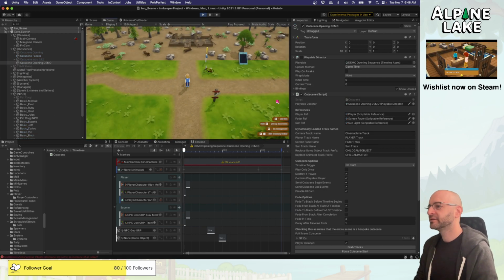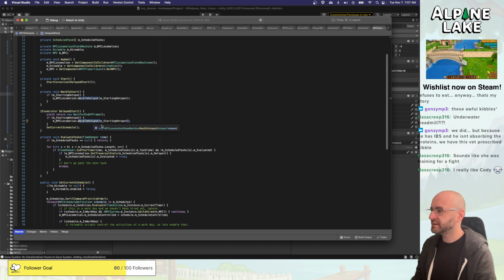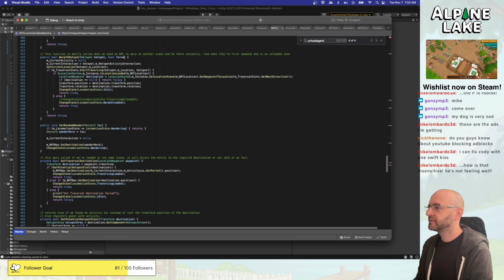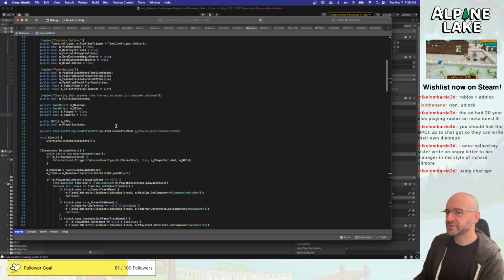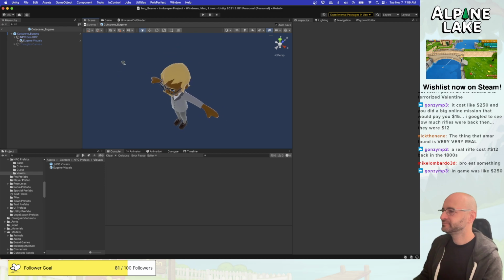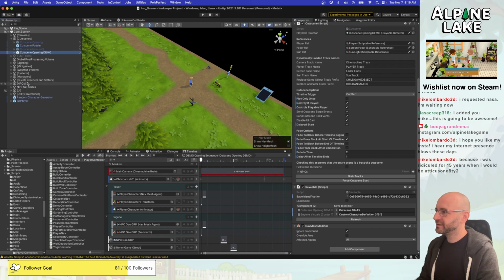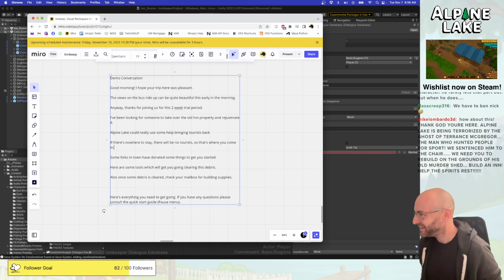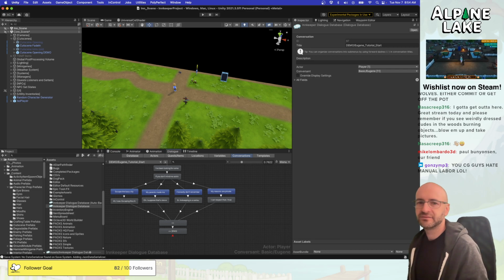2023-11-07 VOD | Demo Work Part 18 | Alpine Lake | Game Dev Unity